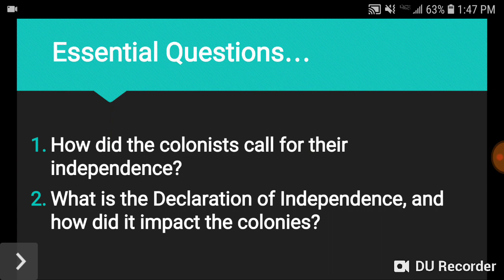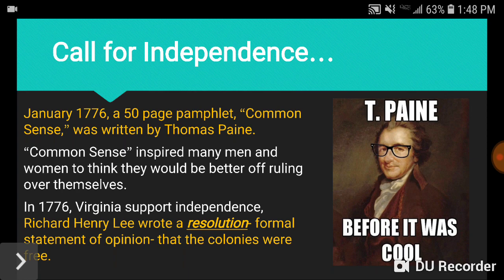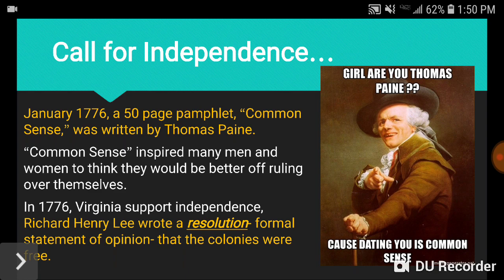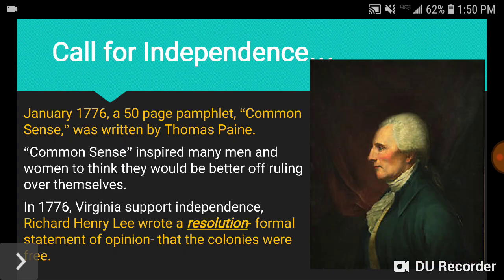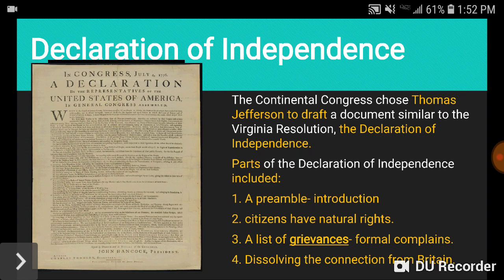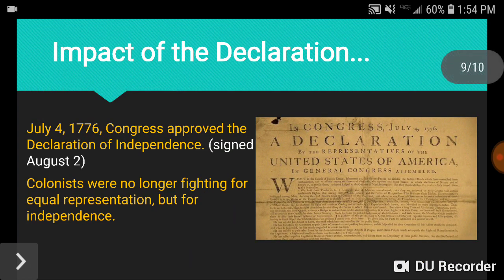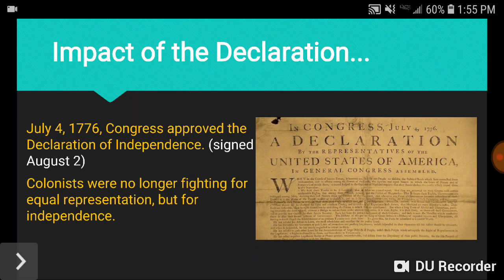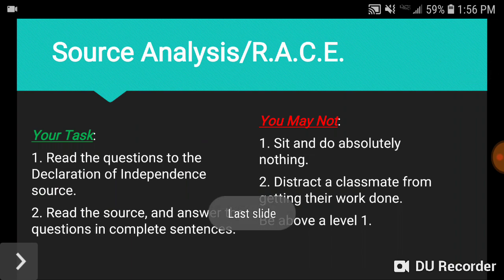U.S. Histoory 101 Chapter 6 Section 1- Declaration of Independence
This video is a quick snapshot into how and why the colonists wanted to declare their independnece from Britain in their writing of the Declaration of Independence. This video will include information about "Common Sense" and the Declaration of Indpendnece.

I am not profiting off of the videos, and I intend them to solely be for review for assessments or a means  for absent students to ensure they stay caught up on the class materials.

Information from these videos largely comes from Prentice Hall: History of Our Nation.

All of the images not mine. I do not take credit for their creation. I simply use them to instil visual representations of the events, people, etc. discussed in the notes.

This is my video recorded with DU Recorder.